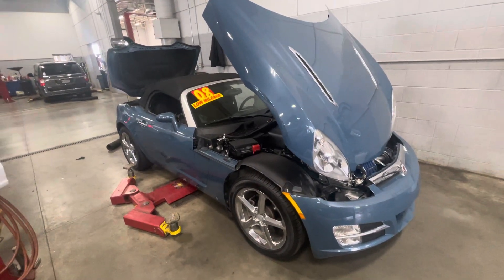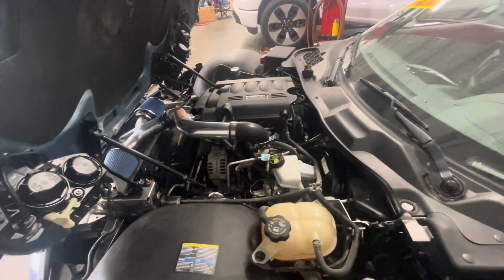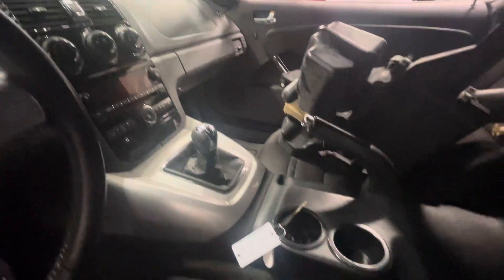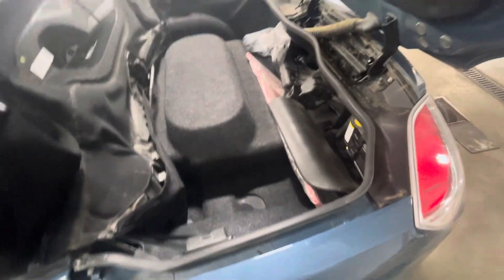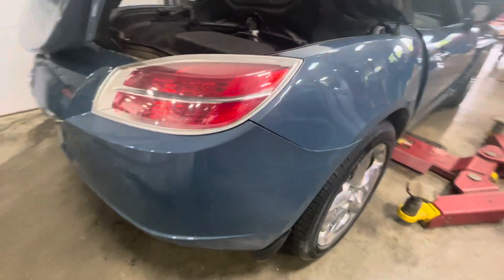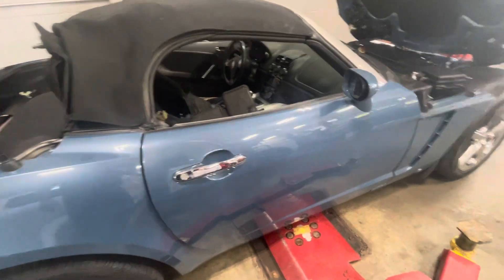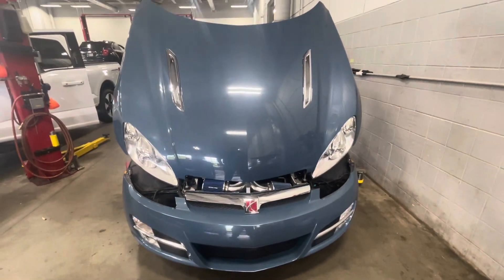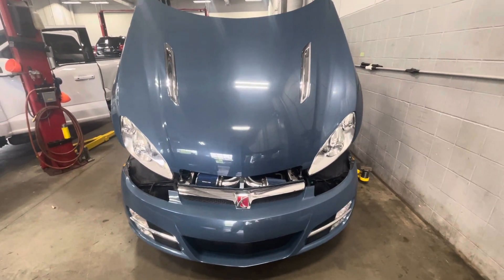2008 Saturn Sky